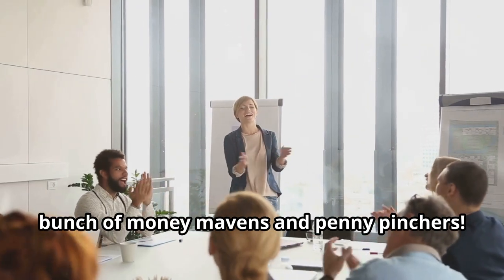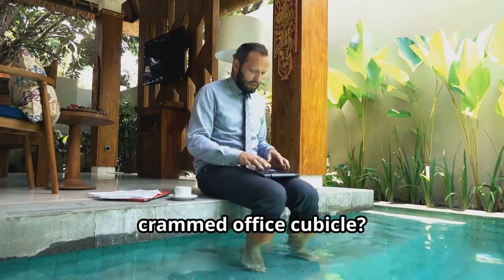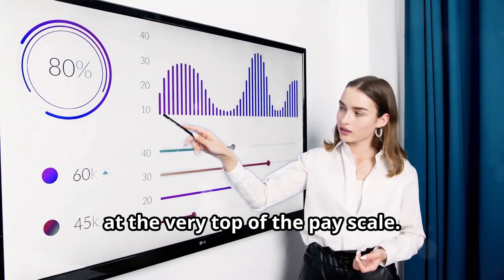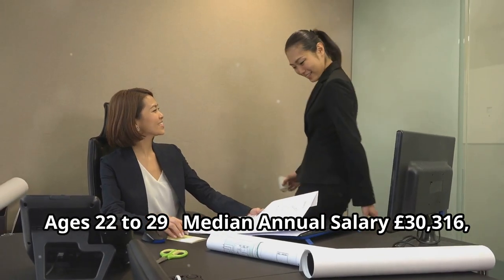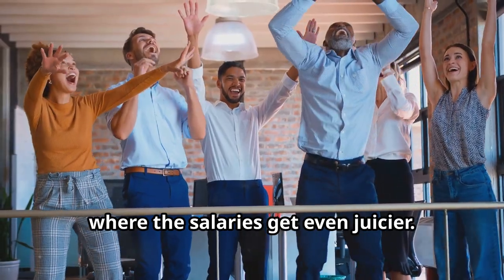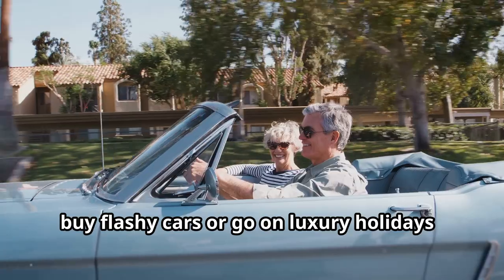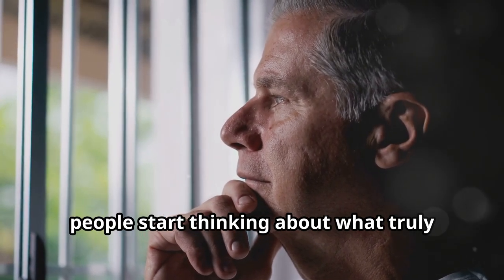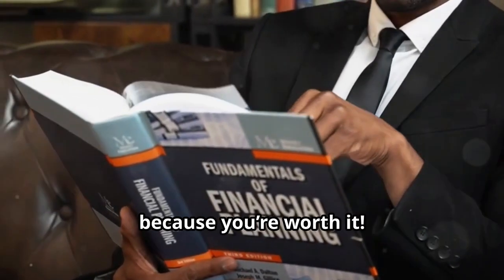Are YOU Being UNDERPAID? UK Salary by Age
0:00 - Introduction
0:17 - A Quick Note on Currency Conversion
0:47 - The Importance of Salary Comparisons
2:10 - Median Annual Salary £22,932 (~$28,896)
2:56 - Median Annual Salary £30,316 (~$38,199)
3:48 - Median Annual Salary £37,544 (~$47,312)
4:28 - Median Annual Salary £40,040 (~$50,450)
5:08 - Median Annual Salary £37,804 (~$47,631)
5:53 - Median Annual Salary £33,852 (~$42,654)
6:34 - How Do You Measure Up?

Discover the secrets to financial freedom and learn how to generate passive income with our comprehensive guides. In our videos, we cover the best investment strategies, money management tips, and side hustle ideas to help you build wealth and achieve financial independence. If you're a beginner or looking to expand your financial knowledge, our video are packed with valuable insights, actionable advice and financial history.

NOTE
I work in the financial sector however I AM NOT YOUR financial advisor as everyone has different circumstances which you must always take into account.

This IS NOT advice of any kind but rather information for educational purposes and/or ideas which may or may not suit your circumstances so we hold no liability if you use the information contained in this video and end up with a negative result. ANY decisions you make are yours and you need to take ownership of them.